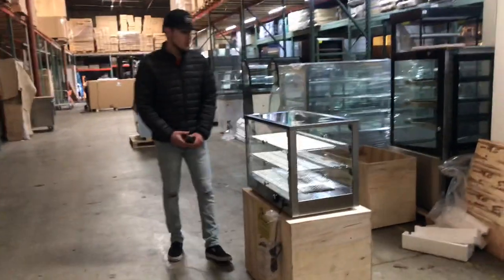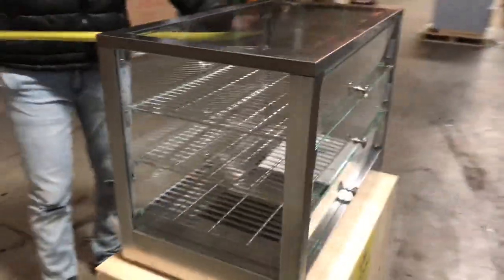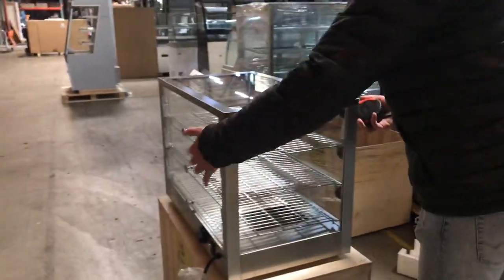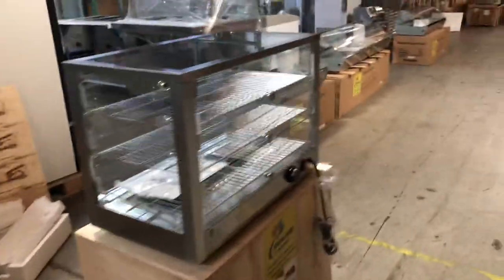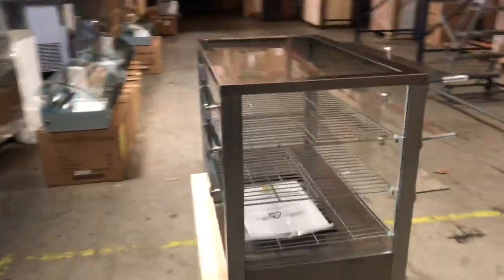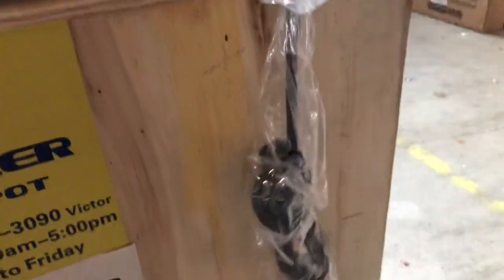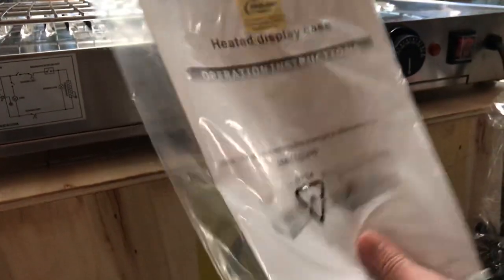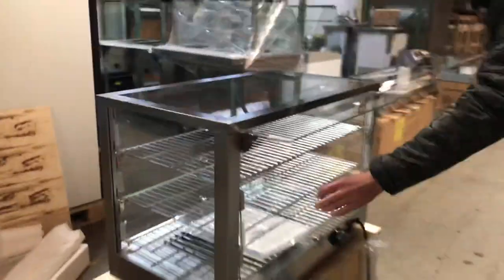Hot Food Warmer Glass Pizza Display Pizza Pastry Case hot dog roller bun warmer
Hot Food Warmer Glass Pizza  Display  Pizza Pastry Case
hot dog roller bun warmer

Commercial Countertop Food Pizza Pastry Soup Warmer
electric Pizza Warmers food warmer steam table Heated Showcase Hot plate

$290 H26 2 pans Hot Food Warmer
$490 H38 3 pans Hot Food Warmer
$675, warmer# R137, size: 25.5” x 19” x 30.9”INS
$720, warmer# R120,  size: 22.4" x 33.7” x 26.4” INS

NORE ITEM:
15 Commercial Grade Popcorn Machine Maker Red Popcorn Popper Machine Maker Cart
16 Salad Sandwich Prep Table Refrigerator
17 Stainless Steel Three Compartment Sink Commercial Kitchen  Sinks
18 Slicer Hot Dog Grill Meat Saw
19 Japanese Sushi Sashimi Poke Deli Case Refrigerator Refrigerated
20 Refrigerated Truck Van Trailer Cooler Refrigerator Freezer
21 Refrigerator Undercounter Under Counter Freezer
22 Ommercial Vacuum Sealer System Food Sealing Machine Kitchen Storage Packing
23 manitowoc new commercial ice maker ice machine
24 beverage dispenser  juices drink machine
b1 2 3 Tap Beer Dispenser Kegerator Commercial Brew Fridge Cooler
b2 Automatic Electric Sealing Machine Cup Sealer Boba Bubble Tea Coffee
b3 Chinese Wok Range Nsf Csa Natural Gas Commercial Restaurant
b4 Refrigerator Bakery Deli Pastry Case Display Showcase countertop
b5 Electric Deep Fryer  Broiler Griddle
b6 Meat Case Fish Cabinet Seafood Freezer Display
b7 Beer Cooler Commercial Freezer Refrigerator Refrigerated
b8 Barstool High Chair Table Cafe Coffee Shop Bar Stool
b9 Freezer Refrigerator Glass Door Beer Cooler
b10 Glass Door Beer Cooler Beverage Flower Refrigerator